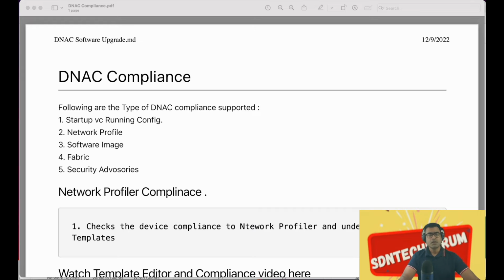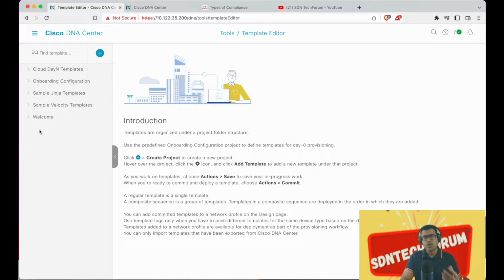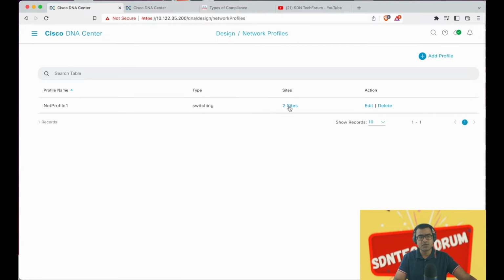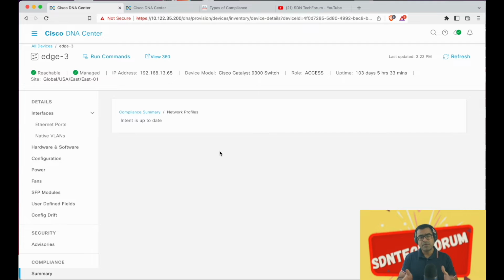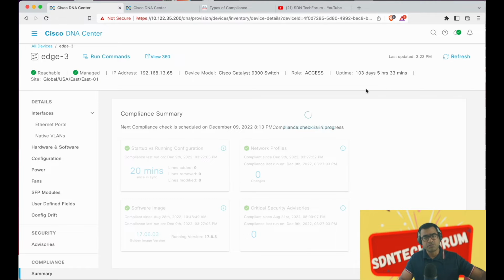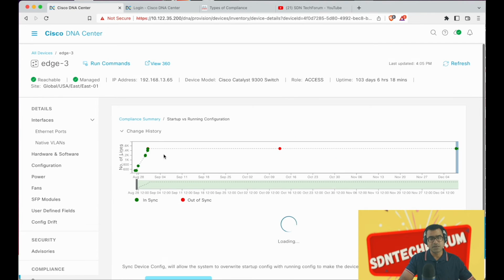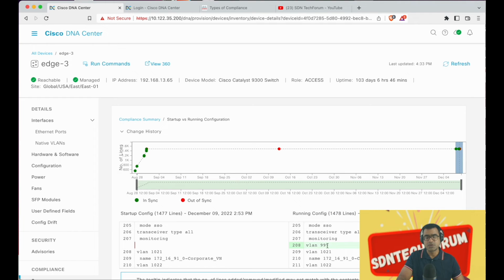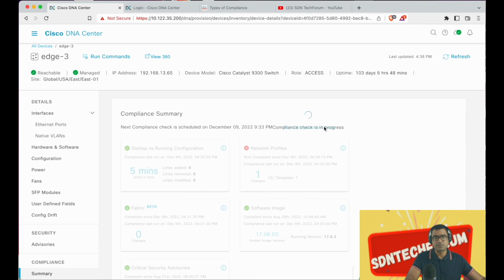DNAC Compliance | SD-Access Bootcamp #19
Introducing Compliance that helps in identifying any intent deviation or out-of-band changes in the network that may be injected or reconfigured without affecting the original content.
A network administrator can conveniently identify devices in the Cisco DNA Center that do not meet compliance requirements for the different aspects of compliance, such as software images, PSIRT, network profiles, and so on.

In this video we will take a look at different compliance knobs and double clink on Network Profiler compliance,